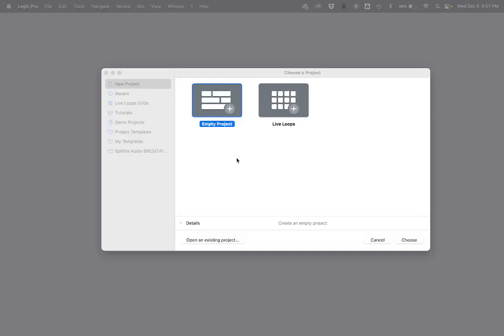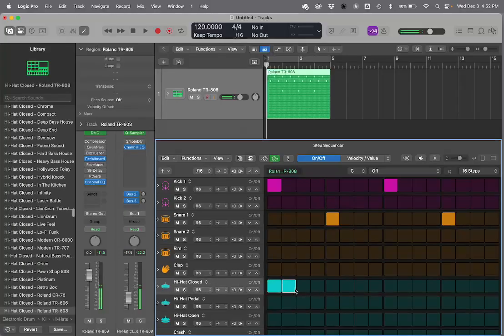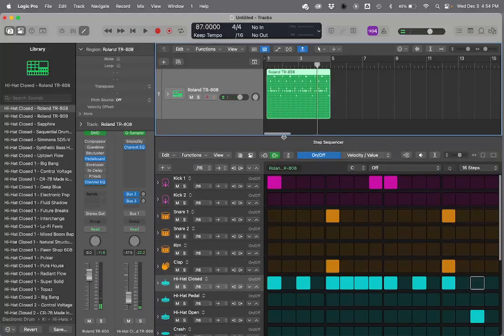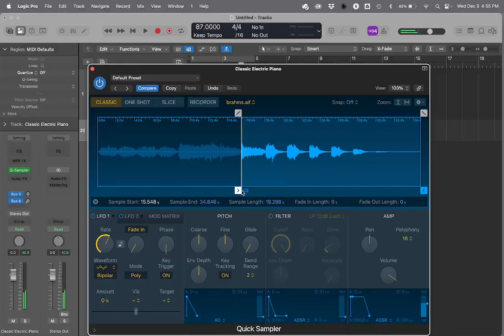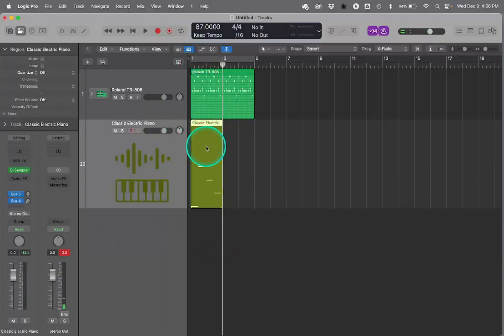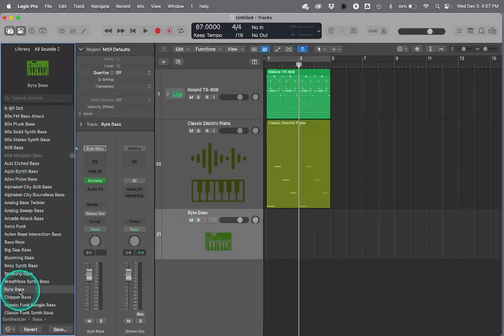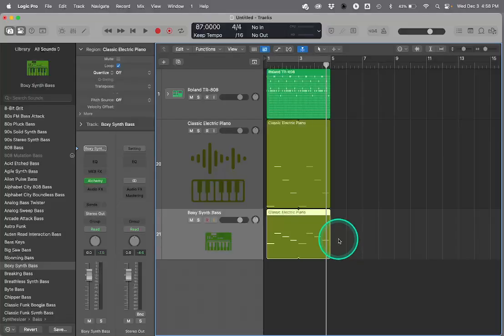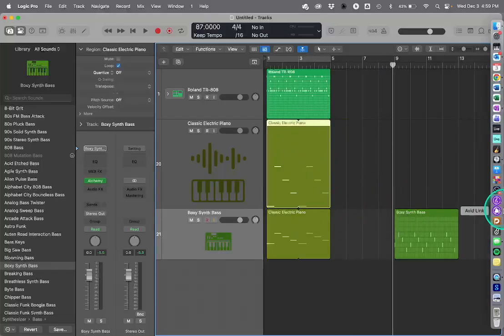Pattern Editor and Quick Sampler in Logic